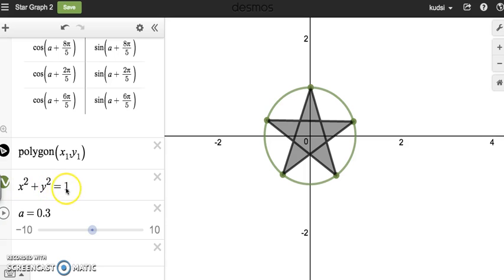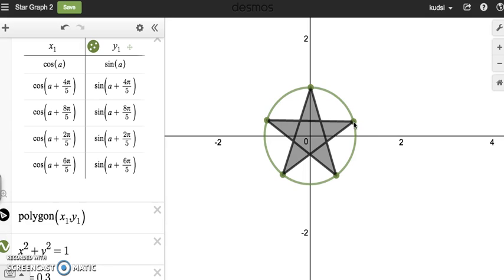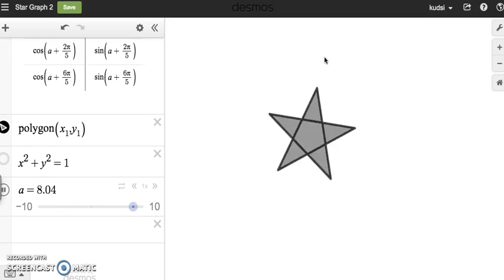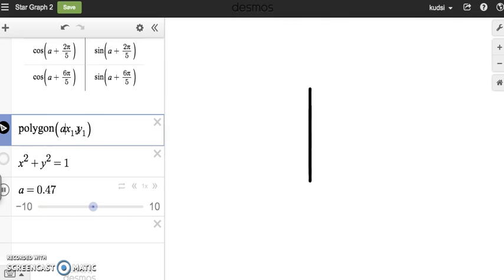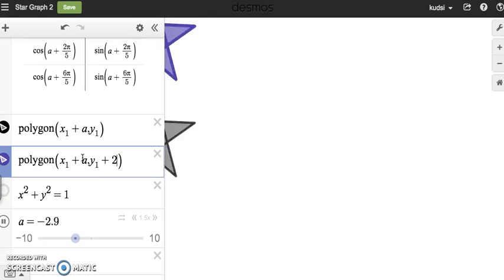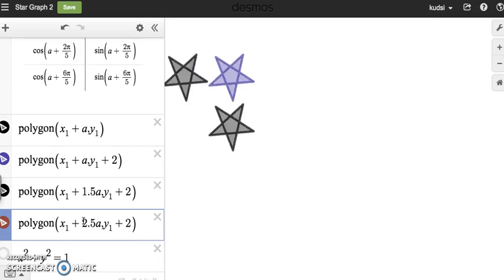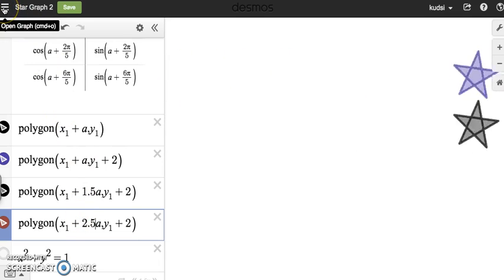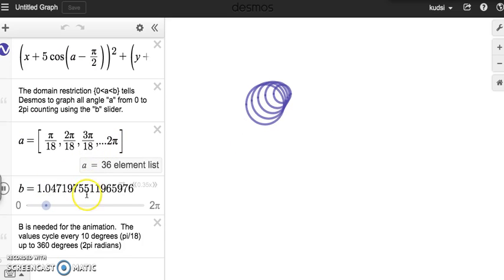Desmos Art: Animated Star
Creating a moving star in Desmos using Sin and Cos.